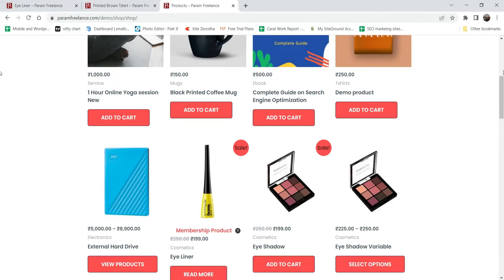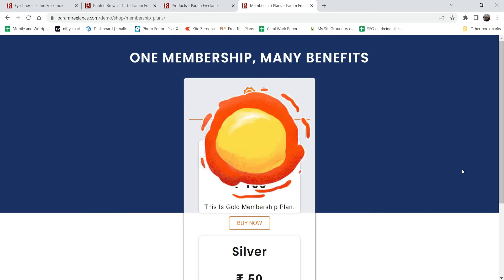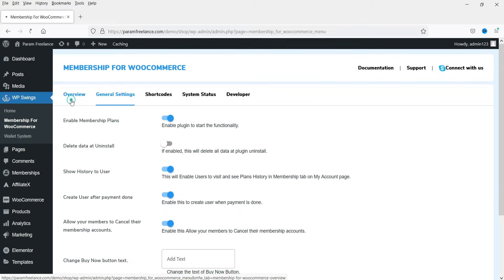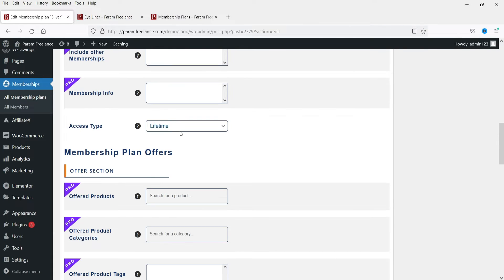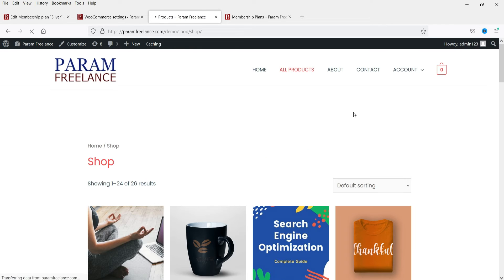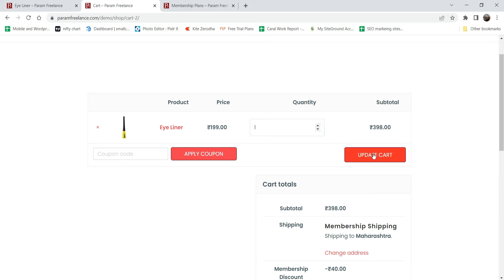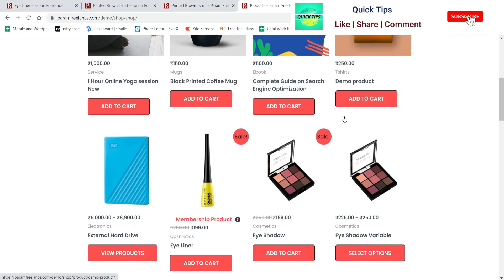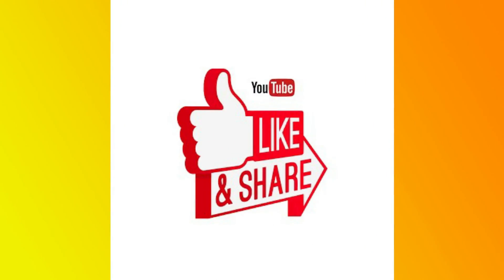Free WooCommerce Membership Plugin Tutorial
In this video we will install Free WooCommerce Membership Plugin. In one of the previous videos, I have shown you how to install and use the WooCommerce membership plugin which was a paid plugin. However this is a free membership plugin for woocommerce. Of course there are some limitations to the features that you can add with this free membership plugin. They do have pro version of the plugin. If you need more features then you can go for pro version of this membership plugin for woocommerce.

Using WooCommerce membership plugin, you can limit access to products or content on your website to members only. This way you can create members to your website by offering them discounts and access to exclusive products.

Free WooCommerce Membership plugin tutorial, WooCommerce membership plugin setup.

👉 Some of the features of plugin are:
✅ Allow individual product discounts for membership owners only
✅ Select product tags, categories, and sections for WooCommerce members-only
✅ Combine multiple membership plans benefits into one
✅ Send membership plan actions related to Emails

👉 Topics covered in this Video:
✅ How to setup Membership products in WooCommerce
✅ Free Membership plugin for woocommerce

I hope that you will like this video on Free WooCommerce Membership Plugin Tutorial.